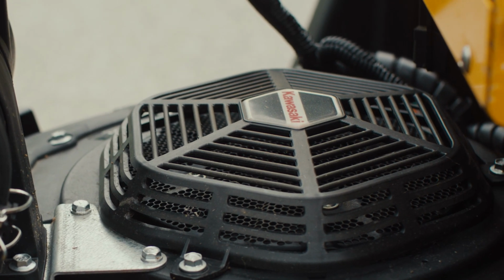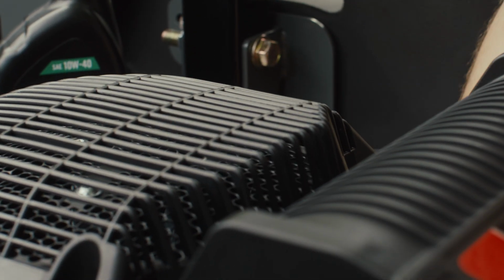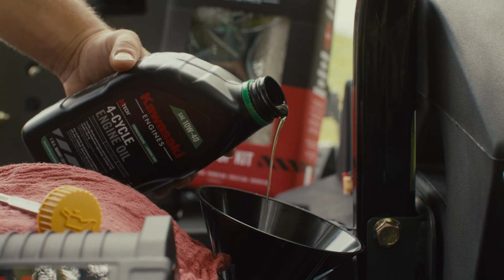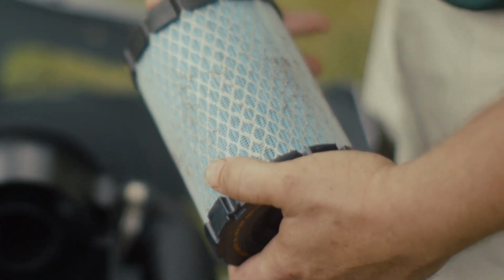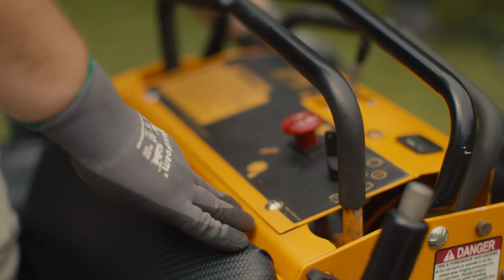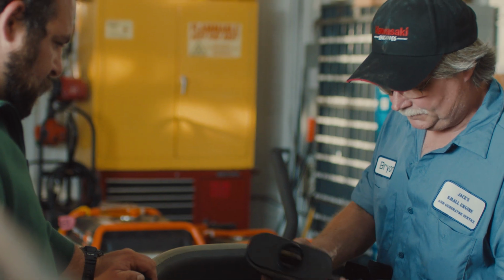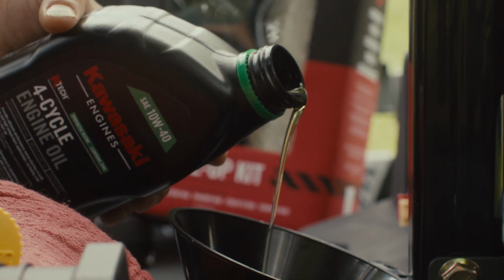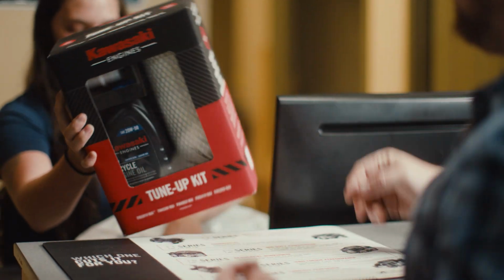Kawasaki Tune-Up Kits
Kawasaki Tune-Up Kits contain high-efficiency air and oil filters, premium engine oil, and spark plugs, all matched to your specific engine. No more searching for the right parts—it’s all designed to help make quick work of a critical job.